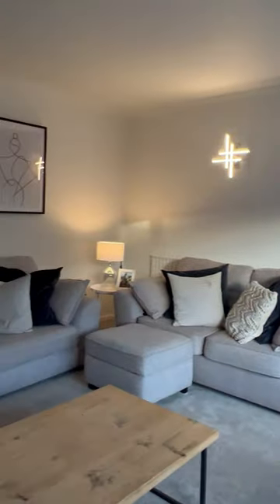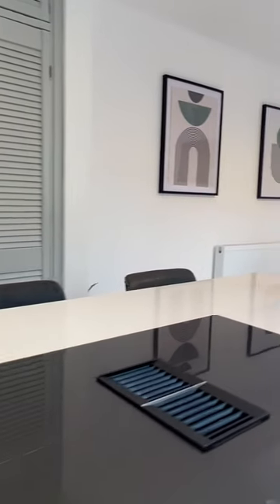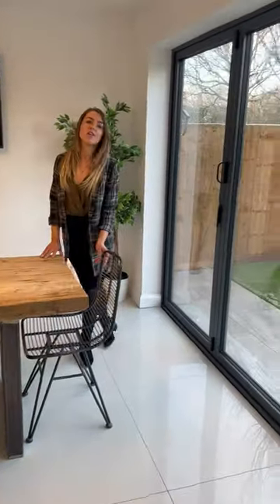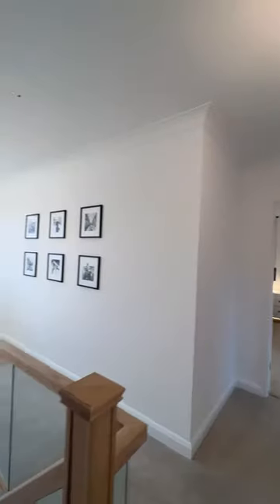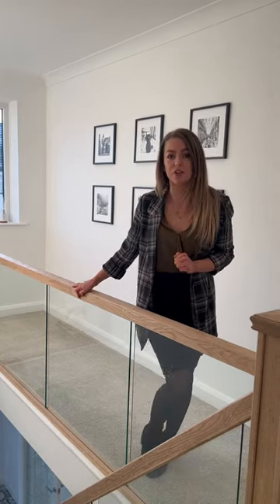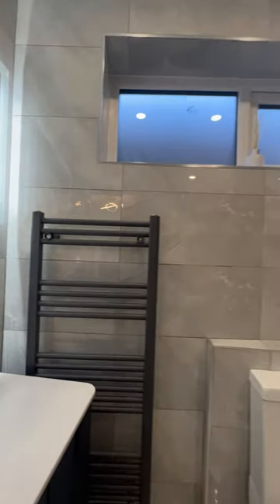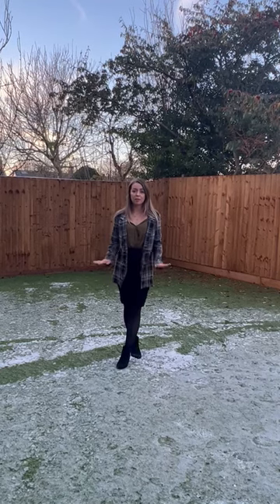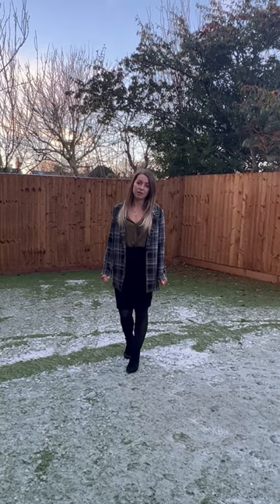RENOVATION HOUSE TOUR - WREA GREEN, UK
Take a tour around Richmond Avenue. A five bedroom detached property, recently renovated throughout. Situated in a semi rural village, providing the perfect picturesque backdrop for this stunning property. Located in WREA GREEN, UK

To book a private tour, contact Lytham Estate Agents.